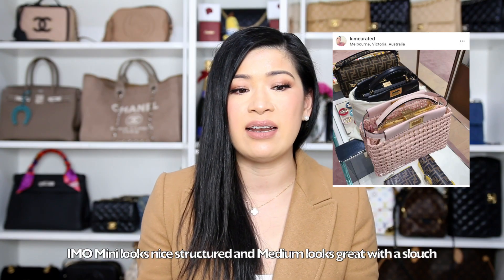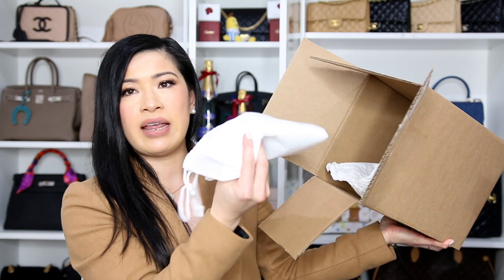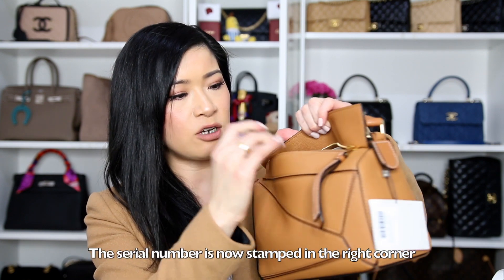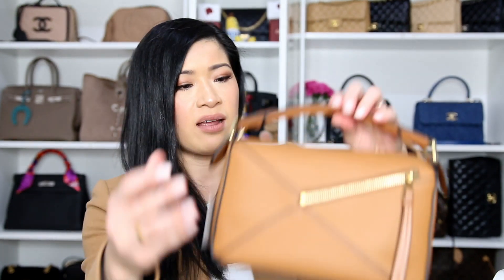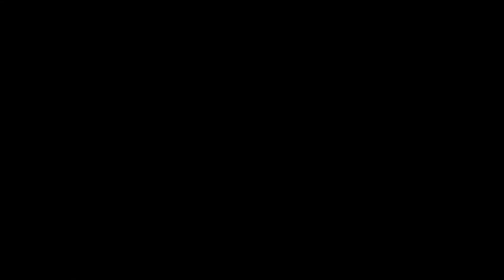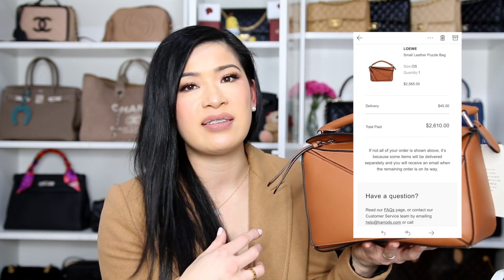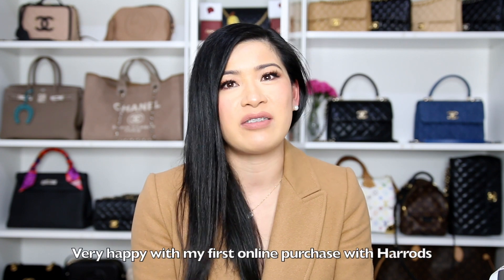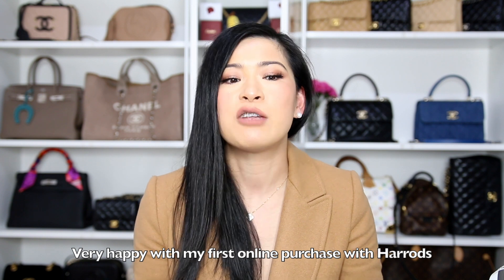Loewe Puzzle Bag TAN Vs SOFT CARAMEL REVIEW Comparison plus MOD SHOTS | kimcurated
Loewe SMALL Puzzle Bag Color Comparison Review TAN vs SOFT CARAMEL with MOD SHOTS. Which one I chose and why. PLUS AWESOME PUZZLE LINKED BELOW

In this video I was torn on which Small Puzzle bag I loved more so I thought it's best to order both and see which one worked better with my wardrobe. I've been lusting after this bag for 4 years. I think this is the longest I've sat on buying a bag ever.

I LOVE gold hardware, however I also love a good tan leather & I'm surprised there is a $300 price difference between the two leathers/ colors. It would have been awesome if they mashed both bags together to make the ULTIMATE Puzzle bag with the ULTIMATE specs. I love pebbled leather and I LOVE GHW.

Did you know the Loewe Puzzle bag first made its debut in 2014? Designed by JW Anderson this cuboid shape is unique, can be folded flat and worn multiple ways. Since its debut, it has captured the hearts of many bag lovers the world over. Known for its minimalist unique design it is quite futuristic at the same time.

I would love to know which one you would have chosen and why? Which colour do you love more? What size do you like? Medium or Small? I have always been drawn to the small size.

Love,
Kim

Mentions:
Loewe Puzzle Bag Small Tan Smooth Calf Silver Hardware
Loewe Puzzle Bag Small Soft Caramel Pebble Calf Gold Hardware

My outfit:
Camel Coat ( similar)
My fave Black Jeans
Gucci Belt

Makeup I'm wearing:
Foundation: Glossier
Lipliner: Marc Jacobs
Lipstick: Charlotte Tilbury
Eyeliner: Tom Ford

My Everyday Jewellery:
Cartier Love Bracelet
Cartier Juste Un Clou
Cartier Love Ring
Van Cleef Arpels Bracelet Blue
Van Cleef Arpels Bracelet White
Pearl earrings

Mail:
Kew
VIC 3101
AUSTRALIA

My name is Kim, I was born & raised in Melbourne, Australia. I Love making videos on Bags, Jewelry, Fashion, Shoes, Luxury Designer, Shopping Hauls & Tips on Sales, Reviews & Comparisons, Vlogs, Lifestyle, DIY, How to, Beauty, Skincare & Makeup. It’s so lovely to meet you.